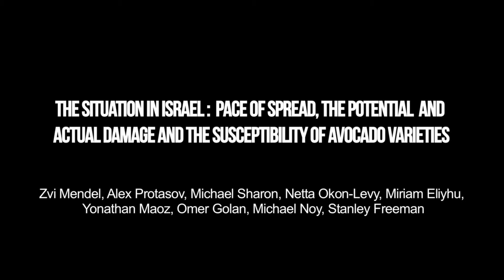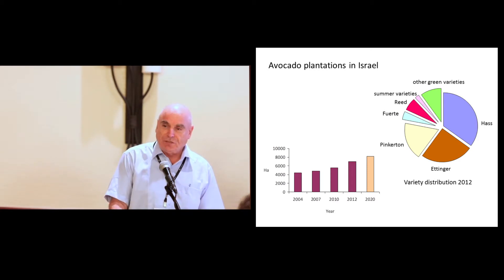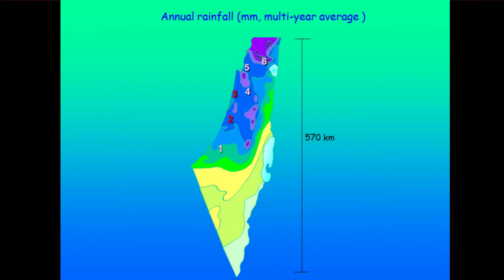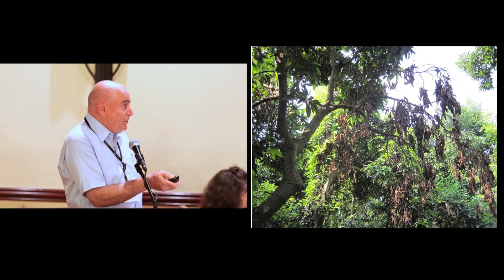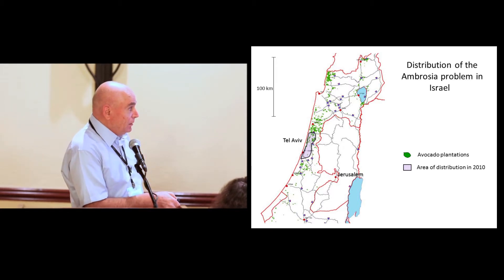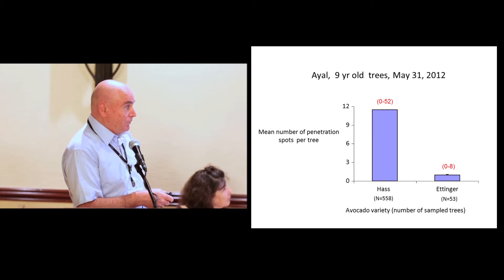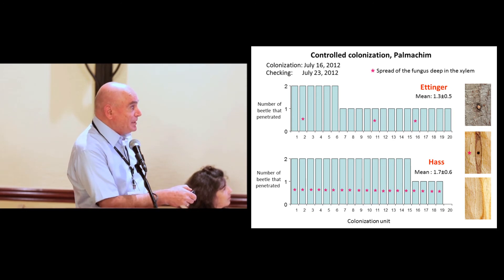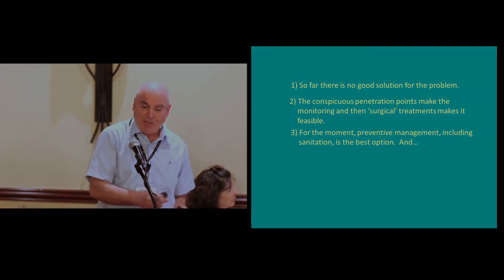03 Invasive Ambrosia Beetle Conference - "The Situation in Israel" - Zvi Mendel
Zvi Mendel on "The Situation in Israel: Pace of spread, the potential and actual damage and the suceptibility of avocado varieties" during the Public Session of the "Invasive Ambrosia Beetle Conference - The Situation in California" on August 14th, 2012